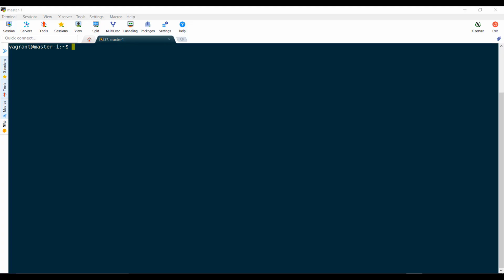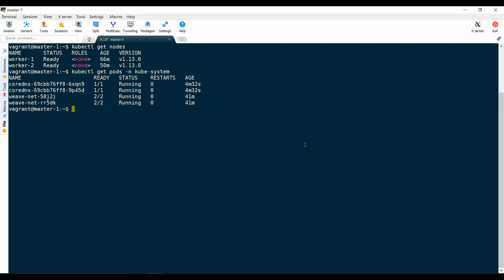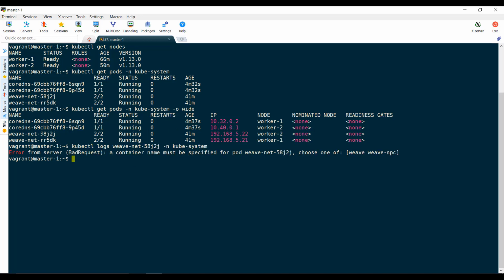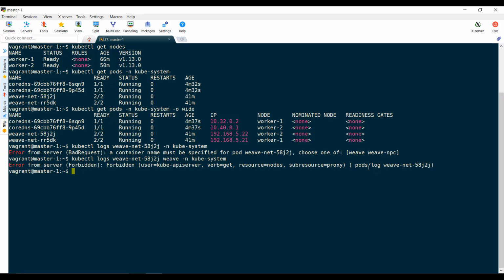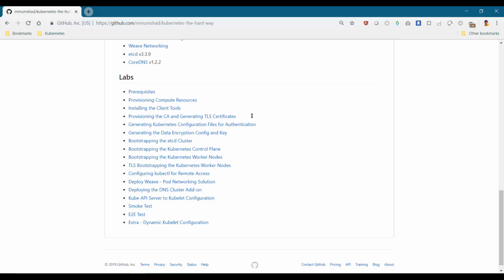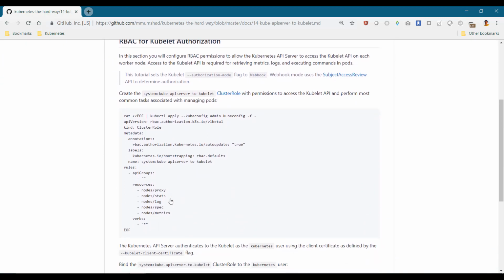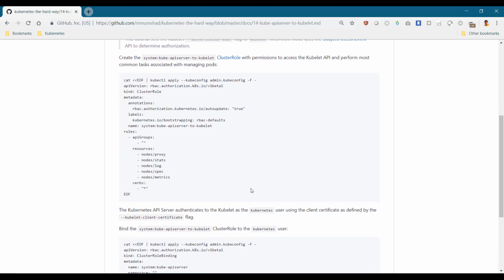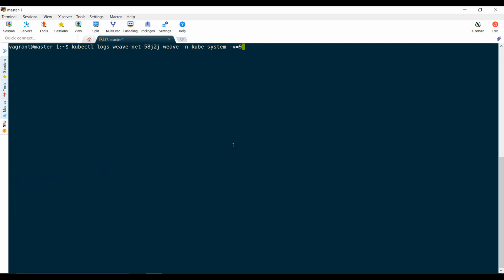Install Kubernetes from Scratch [17] - Kubeapi to kubelet connectivity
All the instructions required to deploy this cluster is recorded in the github repository

We now have our cluster setup, worker nodes added and networking provisioned. Let's perform a few checks to see if everything is functioning correctly.

We list the nodes and they look good. We list the pods and they look good.

Let us try to list the logs of the networking pod. The weave pod deploys two containers, so you must specify the name of the container to view its logs. Lets try that.

When I try that you see it says its forbidden. Now why is that?

What's happening when we do this? How is kube-api server hosted on the master nodes able to pull logs from a pod or container hosted on the worker node? Of course it must be through the kubelet. So the API server requires permissions on the kubelet to access its resources. And we haven't done anything so far to give the api-server those set of permissions.

We do that by creating a cluster role and then binding that cluster to the api-server.

So we first create a cluster role for kube-apiserver-to-kubelet connectivity with the resources nodes/proxy, stats, log, spec and metrics.

Then create a clusterrolebinding to bind that role to the kube-api server.

Once that is created check the logs again and you see the output.

This is an interesting place to look at if you run into issues while fetching logs or executing commands on pods.